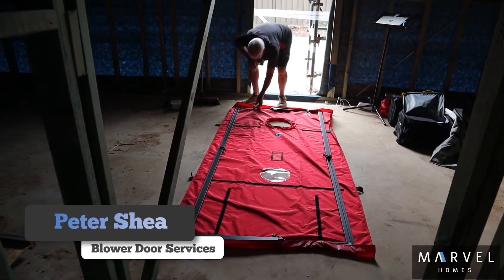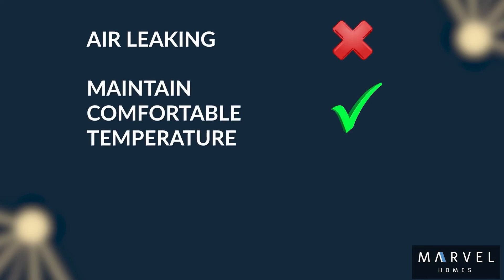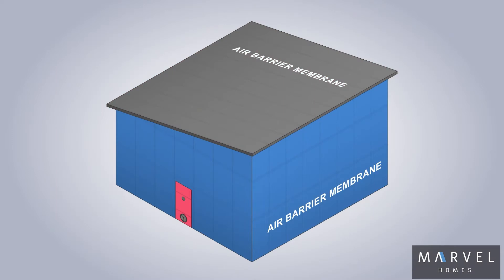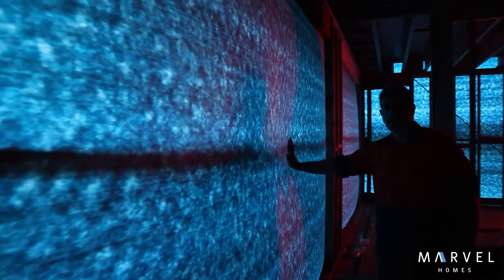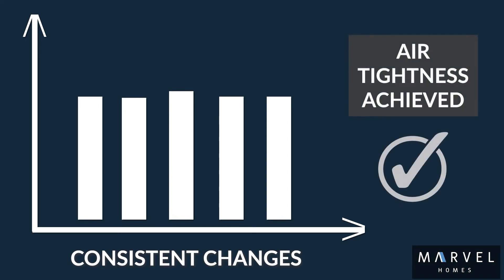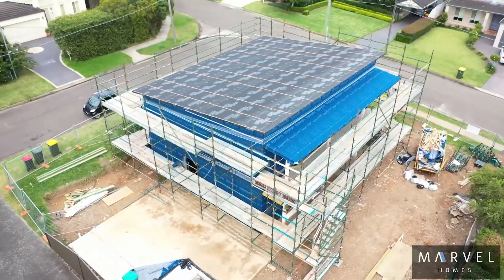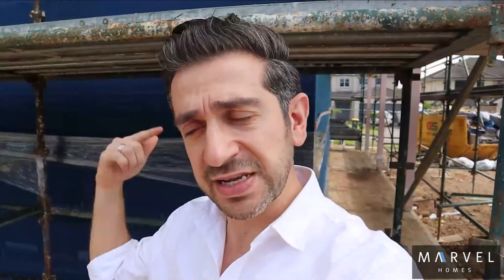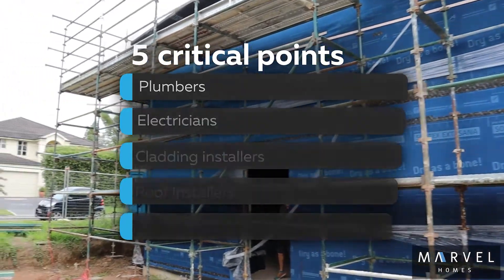You Need More Than Insulation: Here's How We Make Your Home Airtight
BLOWER DOOR TEST
What is a blower door test?
A test that ensures you have airtightness. Why do we need airtightness??
An airtight house is one of the criteria for a passive house build.

First, we set up the blower door and place the fan in a dedicated cavity, which is usually the house entry door. Then, using the fan, we suck the air out of the building to depressurise the house. Within the airtightness membrane, you will see the external air on the outside of the house that wants to come into the house. The fan is connected to the computer and sends data to allow us to measure the amount of air going out of the building vs the amount of air going in. At approximately 40 mins, if the changes are consistent in the graph, we measure the change in the pressure.

We are looking to identify the amount of air changes per hour to identify leaks we may have in the building. A building that has no air leaks allows you to maintain the following:
- Comfortable temperature in the house.
- Better thermal properties.
- Saves energy. As a result, your heating and cooling bills will be lower.

Test result:
- 0.14 ACH - Air Changes Per Hour.
Our target is 0.6 and we’ve managed to achieve 0.14. This is 4x better than the target!

This test needs to be carried out before we can progress to the next step.
As you can see, when building a Passive house, everything is measured. It is not just based on opinion or experience. It is all evidence-based.

The tedious part you need to nail when building a Passive house is when you have the trades coming in. Keeping strong attention to detail, working with the trades who respect Passive house elements and requirements. Educating them about Passive house principles and making sure that all trades carry quality assurance through and through. The 5 critical points to watch out for;
1. Plumbing
2. Electrical
3. Cladding installers
4. Roof installers
5. Connection near junction points